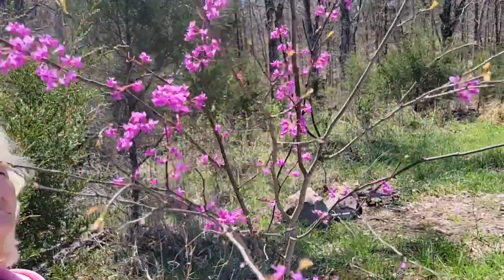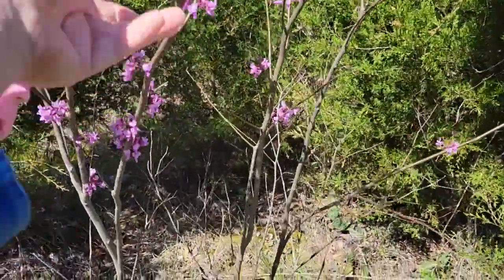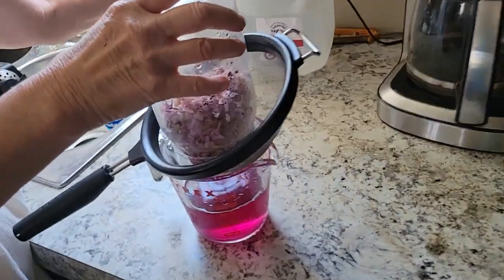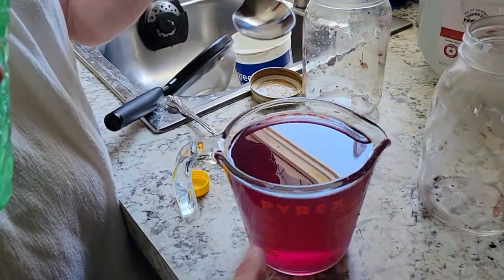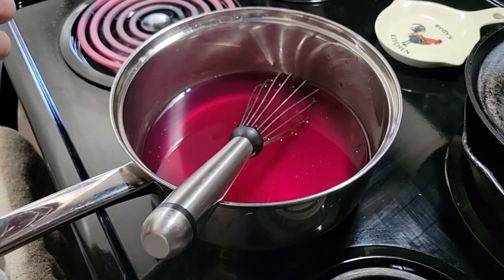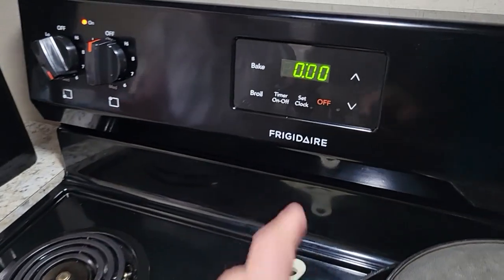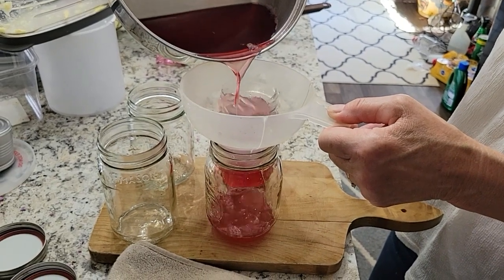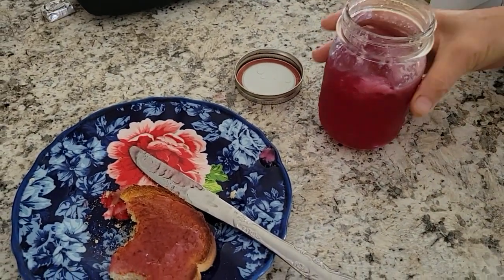Redbud Jelly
First time making redbud jelly Try it you will like it.